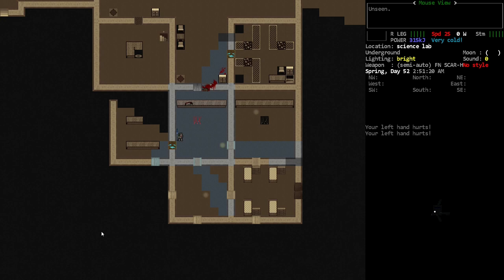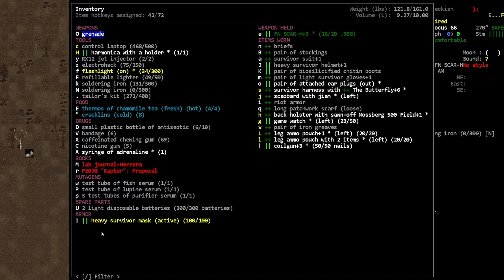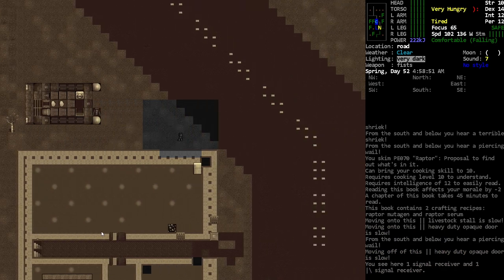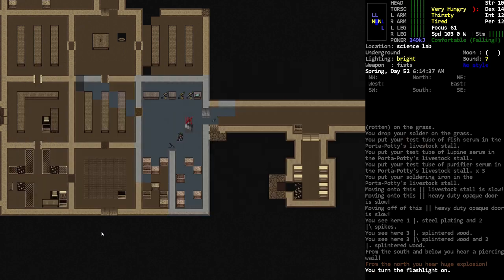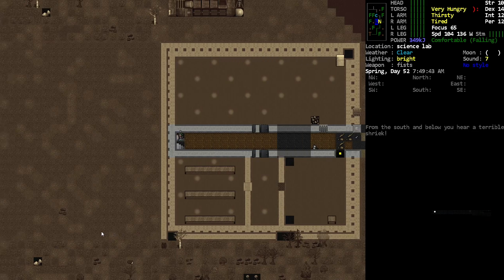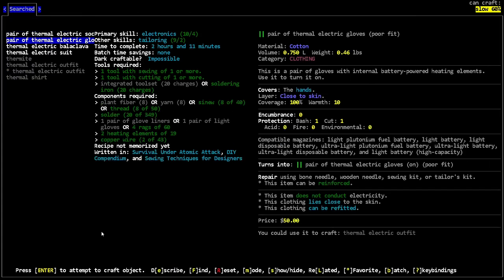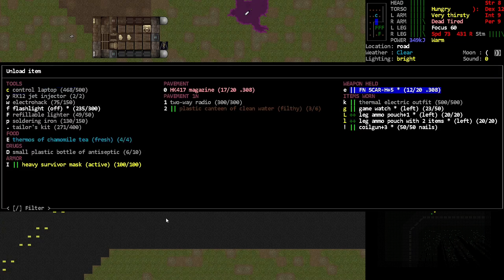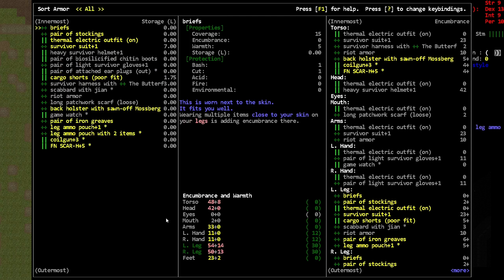More Lab - [Nosh] Cataclysm Dark Days Ahead - Episode 114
We must go deeper!